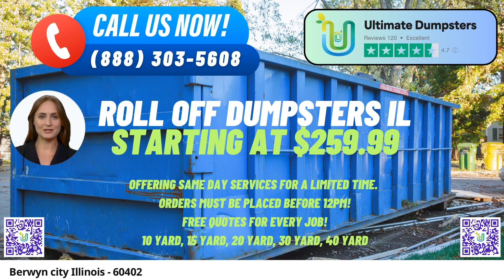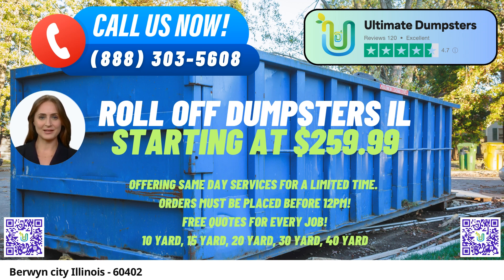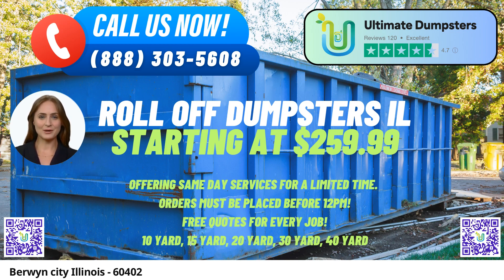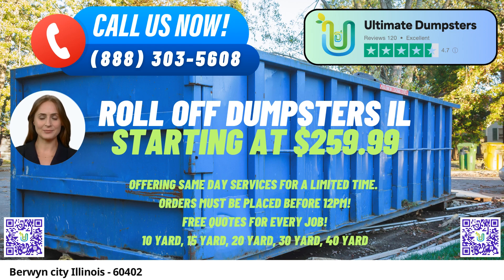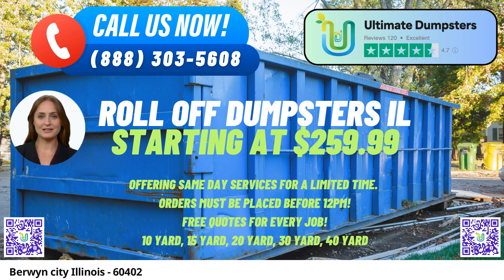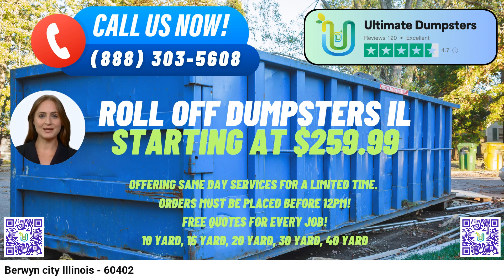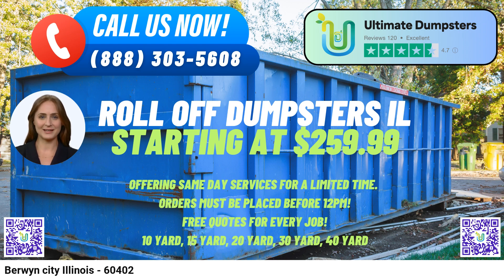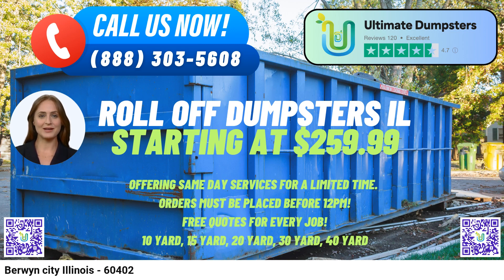Berwyn City Illinois - Same Day Dumpster Rentals Starting $259.99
Welcome to Ultimate Dumpsters, your go-to roll-off dumpster rental service in Berwyn, Illinois! We take pride in providing efficient waste management solutions, junk removal, and roll-off dumpsters for both residential and commercial needs.

One of the standout benefits of choosing Ultimate Dumpsters is our nationwide coverage. With the ability to deliver to over 50,000 cities across 50 states and 3 countries, you can trust us to cater to your needs no matter where you are located. Whether it's a construction project, home renovation, or debris disposal, our roll-off containers are readily available to assist you in Berwyn.

Our 4.5+ star-rated reputation speaks for itself. We have garnered praise from satisfied customers due to our reliable and high-quality service. By sourcing dumpsters from the best and cheapest local providers, we ensure you get the best value for your money.

Speaking of dumpsters, we offer a wide range of sizes, including 10-yard, 12-yard, 15-yard, 20-yard, 30-yard, and 40-yard options. Let's delve into their dimensions and typical use cases:

10-yard dumpster: Dimensions approximately 12 feet long x 8 feet wide x 4 feet high. Ideal for small-scale projects like home cleanouts, yard waste removal, or garage cleanups.

20-yard dumpster: Dimensions roughly 22 feet long x 8 feet wide x 4.5 feet high. Perfect for medium-sized projects, such as small demolitions, basement cleanouts, or remodeling debris.

30-yard dumpster: Measures around 22 feet long x 8 feet wide x 6 feet high. Suitable for more extensive projects, like large-scale demolitions, estate cleanouts, or commercial waste disposal.

40-yard dumpster: Dimensions approximately 22 feet long x 8 feet wide x 8 feet high. Best suited for major construction projects, commercial cleanouts, or industrial waste management.

Our flexible and affordable pricing ensures you get the best deal for your specific needs. We provide free quotes and estimates for every job, ensuring complete transparency from the outset.

One of our most convenient features is same-day service when orders are placed in the morning. We understand the urgency of waste disposal, and with our efficient team, we strive to meet your needs promptly.

Moreover, we offer the convenience of combining multiple services to simplify your project management. From dumpster rentals to porta-potties, mobile storage units, temporary fencing, and commercial weekly garbage services, we have you covered.

Keeping you informed and in control, we provide an online portal where you can check order statuses and make changes effortlessly. Additionally, every client is assigned a dedicated project manager to ensure seamless communication and support throughout the process.

Now, for a fascinating fact about Berwyn City: Berwyn is known as "The City of Homes" due to its rich history of housing development that began in the late 19th century.

To place your order, you can either call into Ultimate Dumpsters or conveniently use the QR code provided in the video to make an online order.

So, for hassle-free dumpster rental service in Berwyn, Illinois, rely on Ultimate Dumpsters for all your waste management needs!

Berwyn City Illinois - 60402